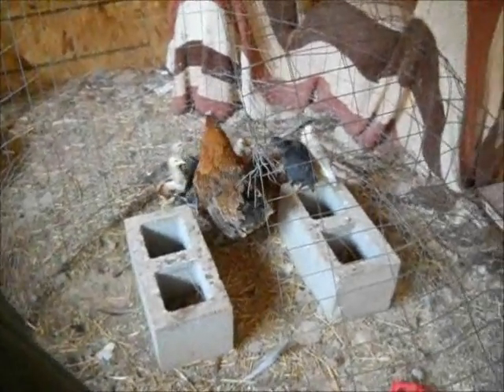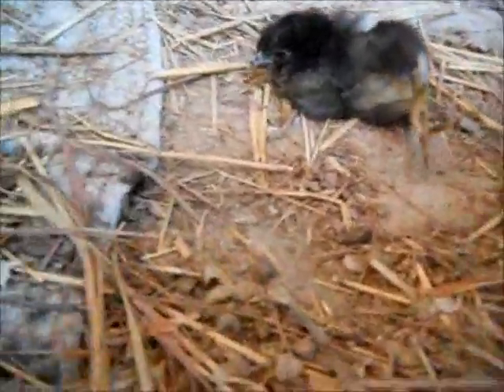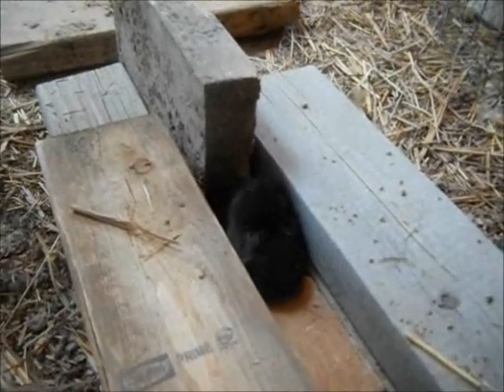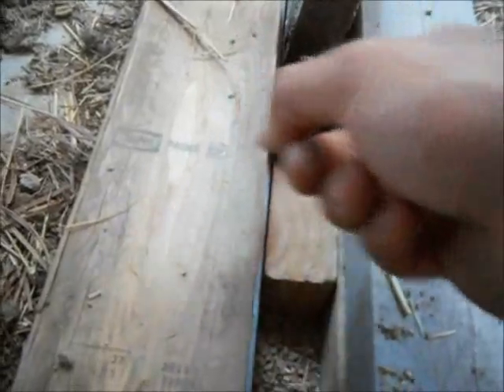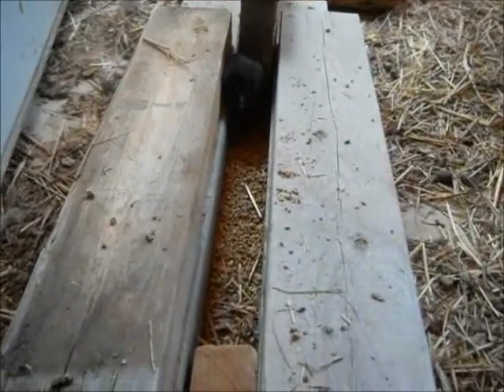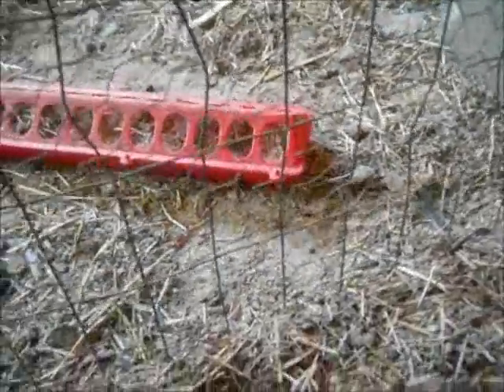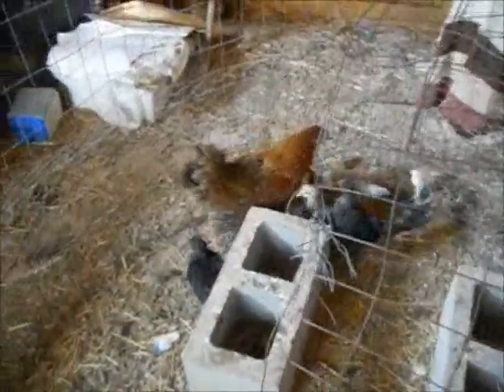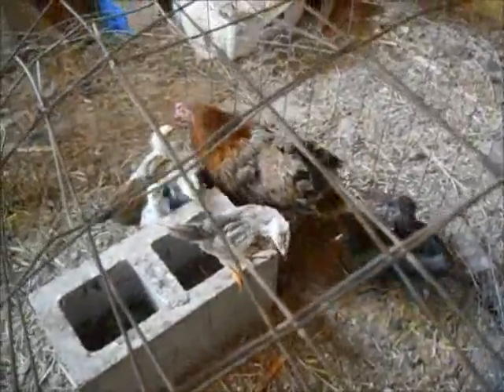Providence's Perpetuation Provisions: Third Chick Hatching of 2014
This shows the third batch of chicks the Lord has granted us for 2014.